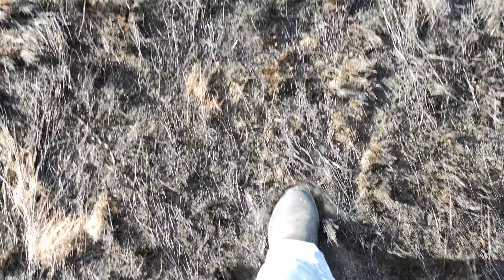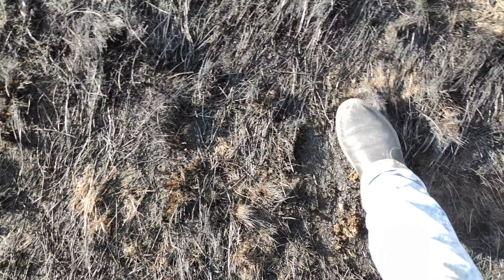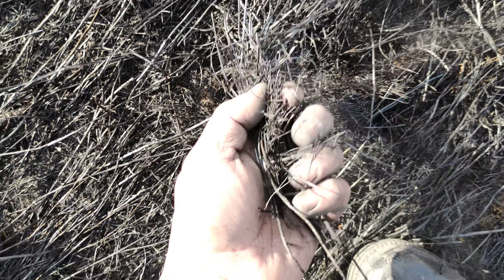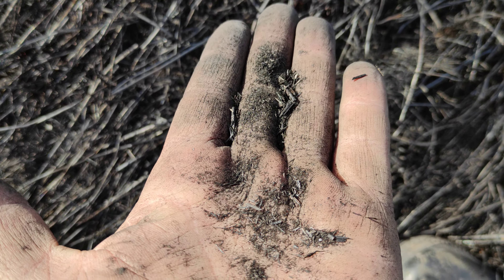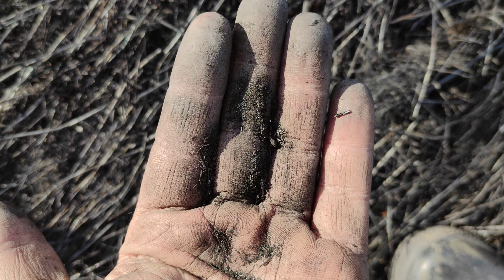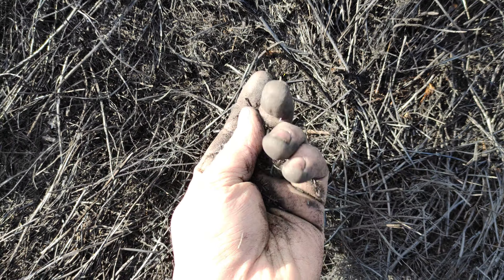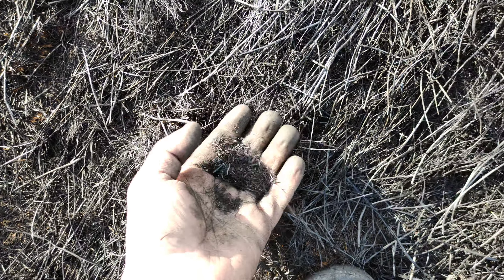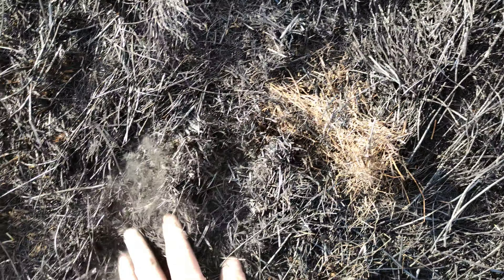Biochar produced by Nature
This abandoned grass field burned about 4 days ago and here I'm showing the result - the biochar (well, technically charcoal). Thanks to cold damp weather and that the grass was still dry the burn produced a high percentage of charcoal.